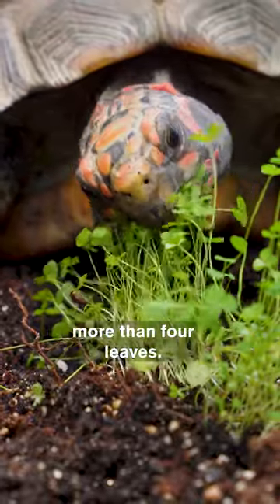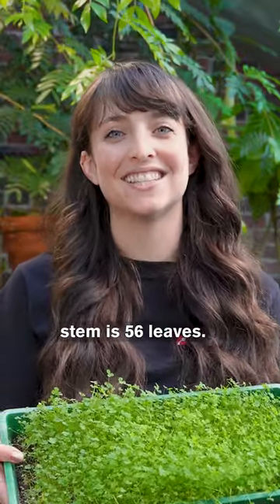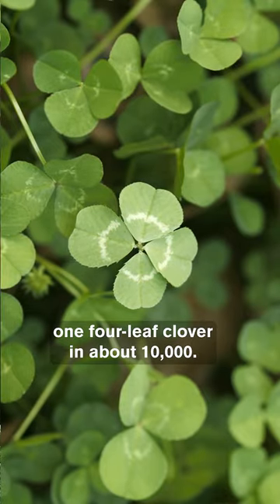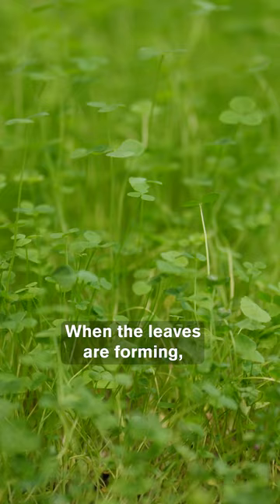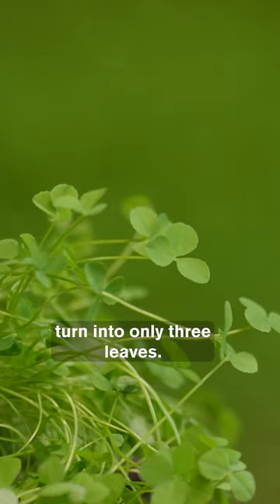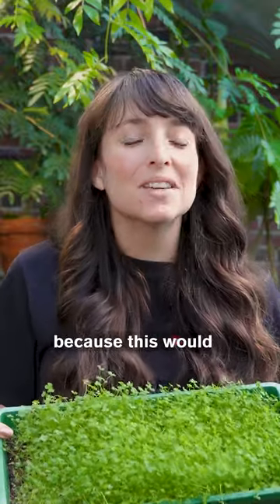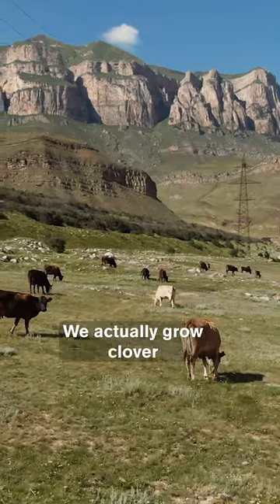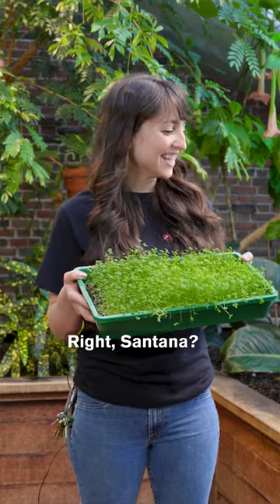What Are The Odds of Actually Finding a Four-Leaf Clover?☘️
Finding a four-leaf clover in the wild is rare. About 1 in 10,000 rare, to be precise. So if you find one you really just might be very lucky!

And did you know clovers can have even more than four leaves? According to the Guinness World Records, the most leaves on a clover stem is actually 56, and it was discovered by Shigeo Obara of Japan in 2009!

Clovers aren’t just a symbol of luck, either. They are a common food source for many types of animals, including domesticated livestock and wild herbivores. Some animals that graze on clovers include cows, sheep, deer, rabbits, horses, and the Museum of Science’s very own turtle Santana.